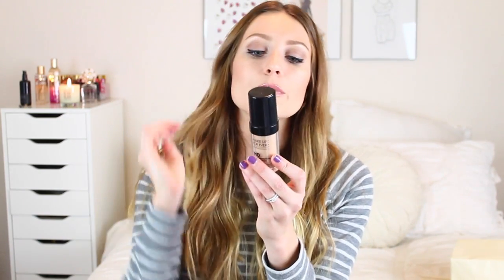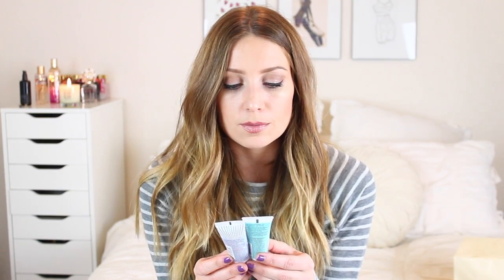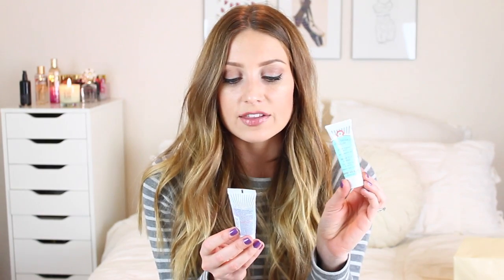Empties #23 (Products I've used up!) | vlogwithkendra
Today I have a lot of products that I have used up over the past few months! Once I've completely finished a makeup, skincare, hair, or food idem, I have a full understanding on how I like it! This is the best way to see a true review on the products I use. Who is ready for the weekend? Any plans?!

|PRODUCTS MENTIONED|
Republic of Tea Ginger Peach
Triple Leaf Cold and Flu Time
Traditional Medicinals Throat Coat
Tazo Vanilla Roobios Parfait
Julien Farel Restore
Bilssoma Cleanser
Loving Body Care Scrub
NYX Mascara
Murad Body Wash

|MAKEUP|

|PREVIOUS VIDEOS|

|SOCIAL LINKS|

ROCKSBOX: The cutest jewelry subscription box! Enter kendraxoxo at checkout for 1/2 off!